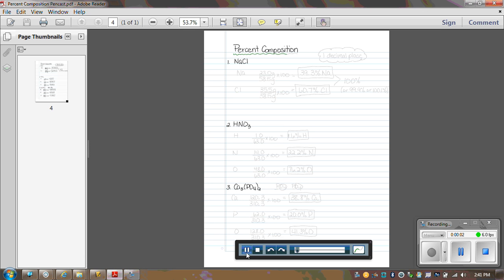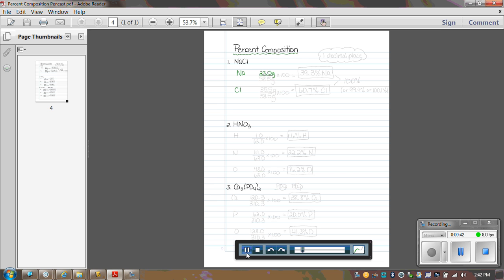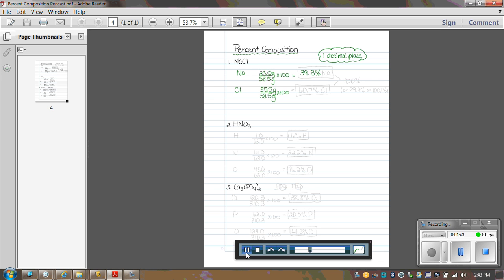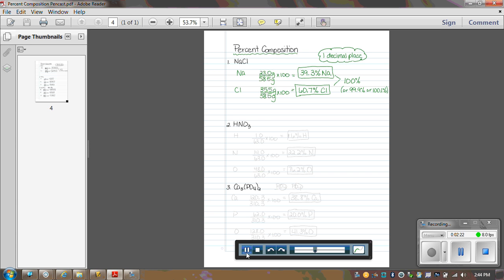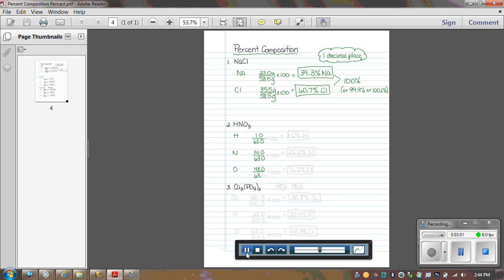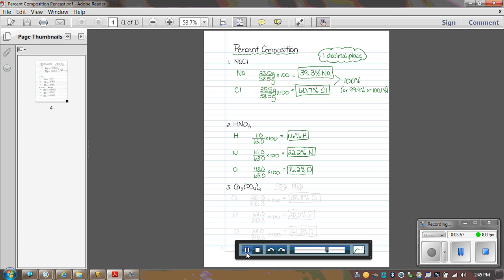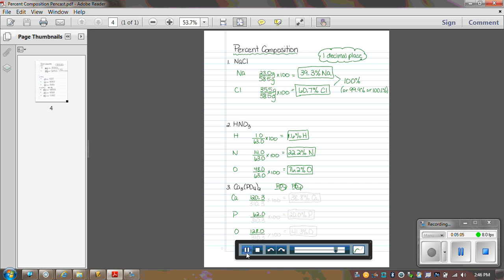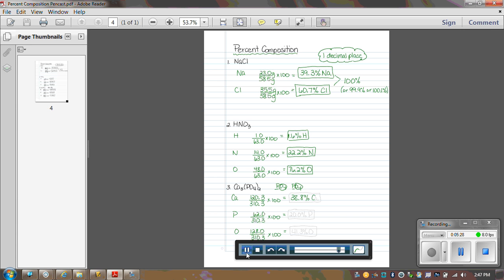Percent Composition Video Lesson